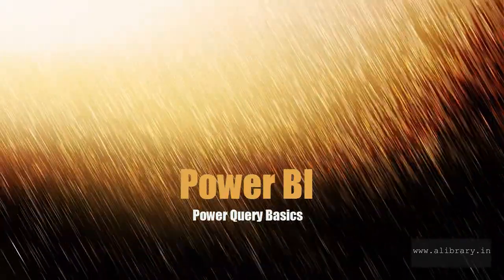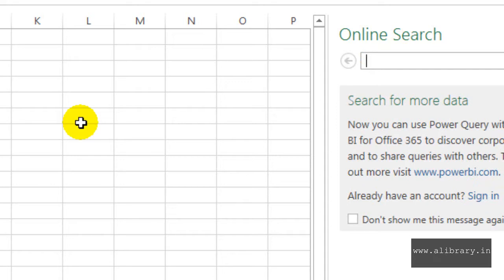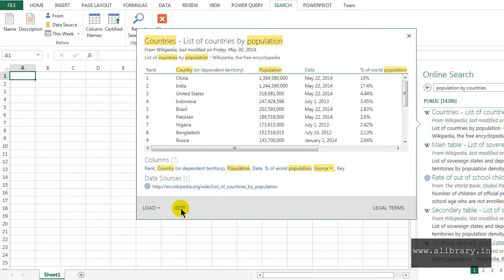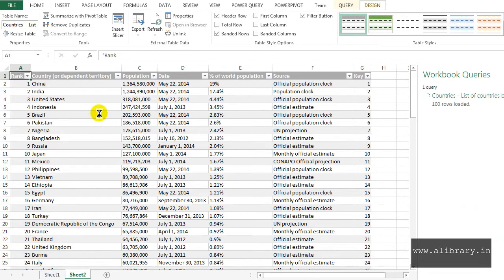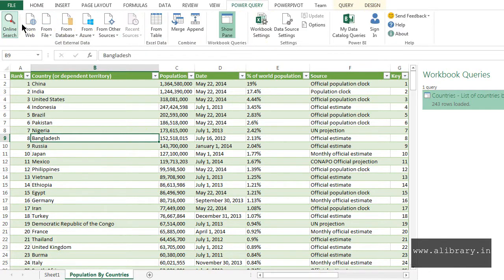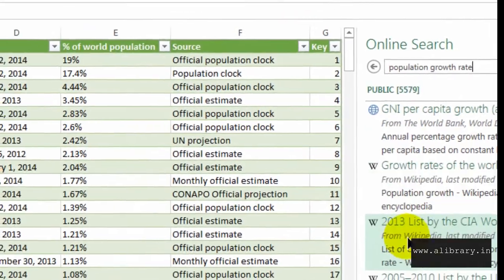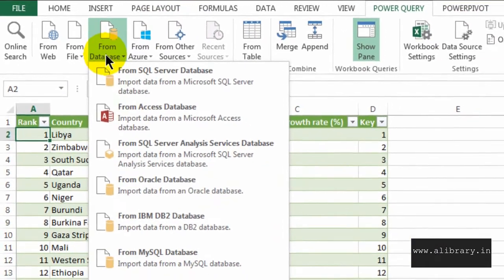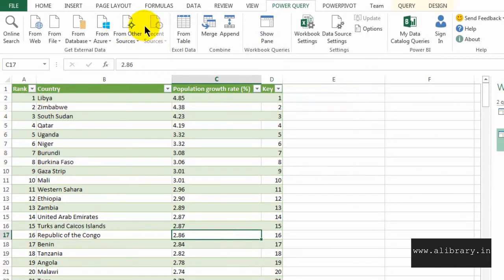Power BI- Power Query Basics